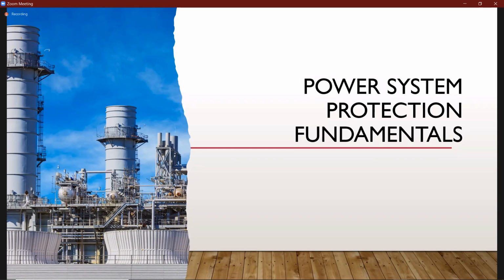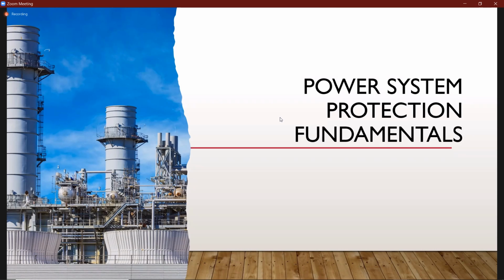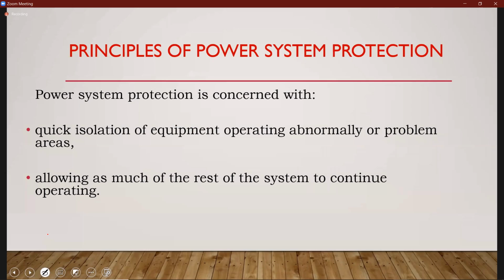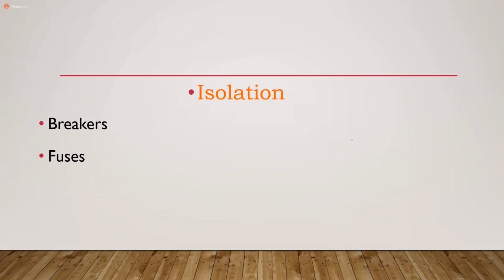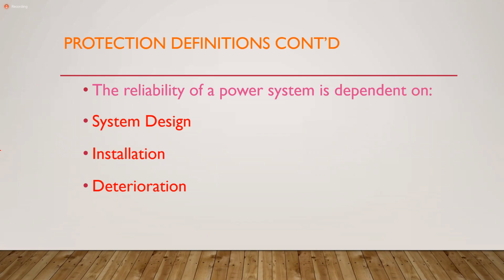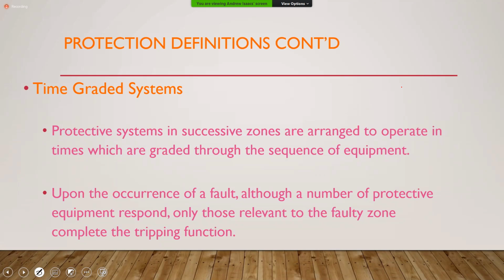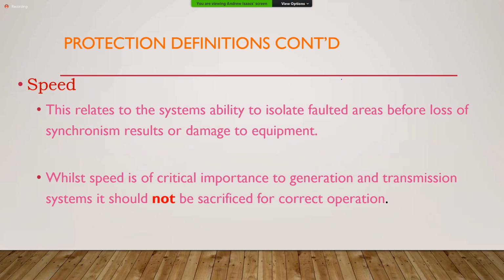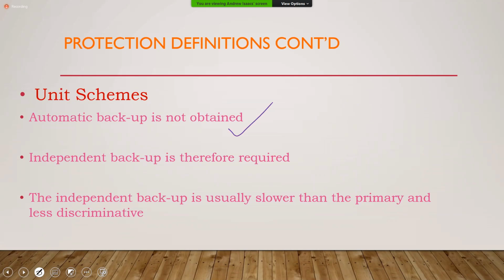Electrical Power System-Intro to Power System Protection 11/17